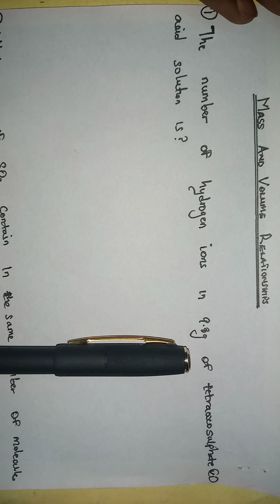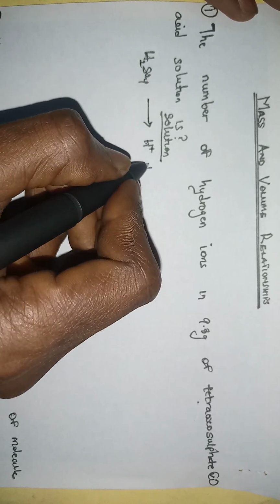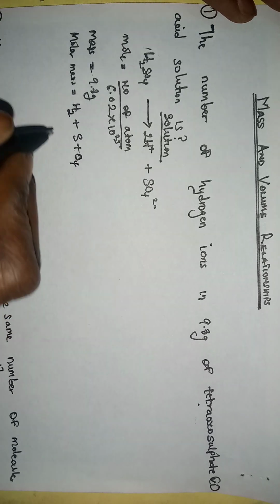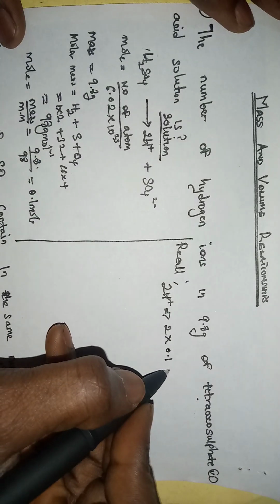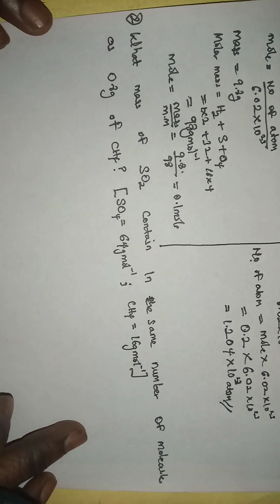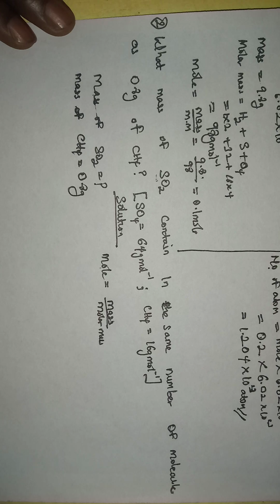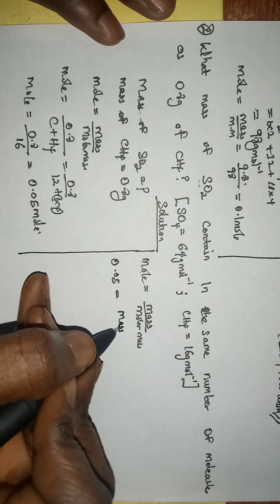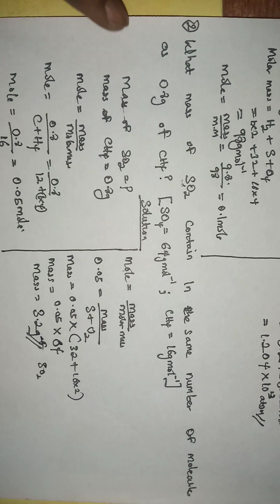Mass volume relationship 💯💯💯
Using Avogadro's constant formula